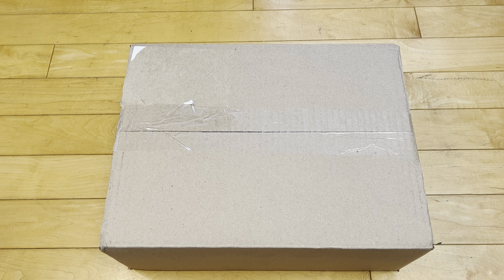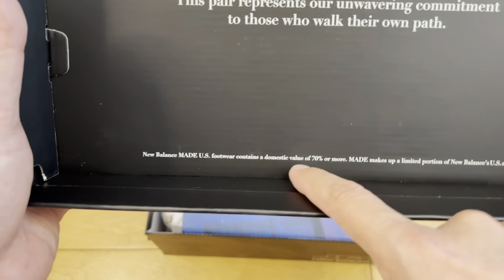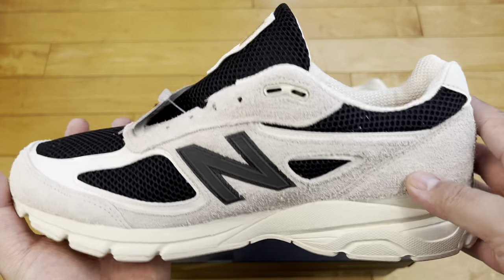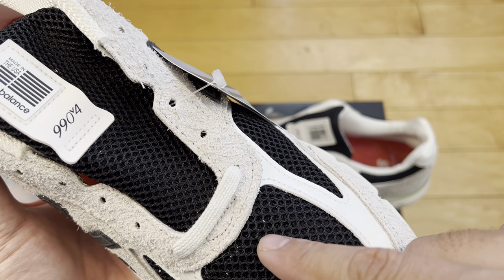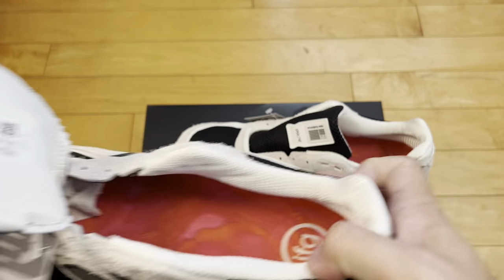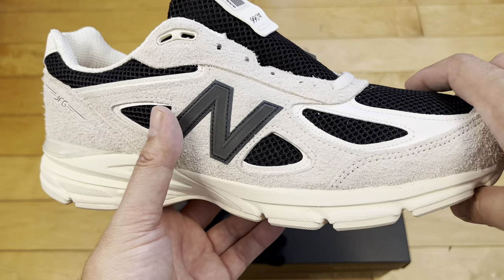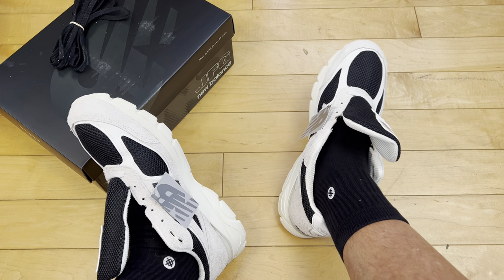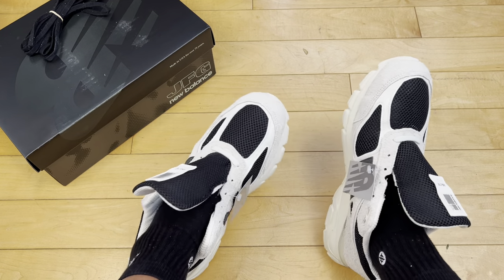UNBOXING Joe Freshgoods x New Balance 990v4 MADE in USA Marshmallow & Black - More JFG x NB Heat!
Liked all three colorways but could only pick one, and I can't turn down a good white sneaker so here are babeeeeee!   Always preferred the 990v3 of the 990 series, but these joints got me to finally pick up a pair!  Stick around for sizing at end.